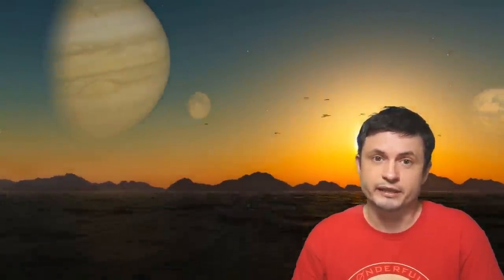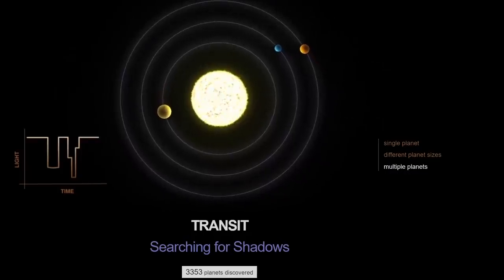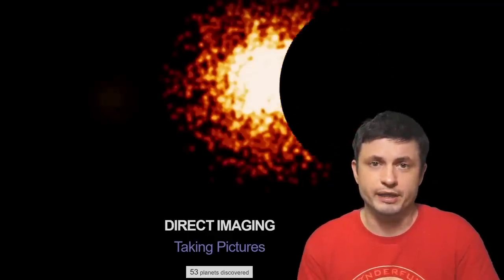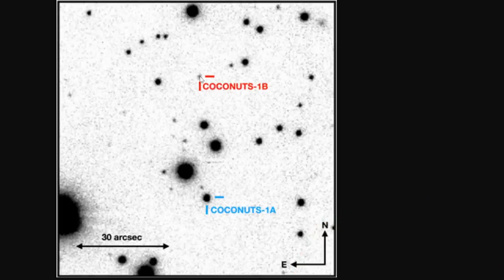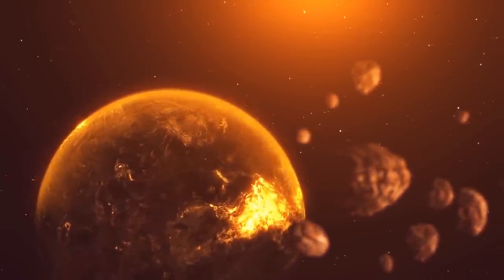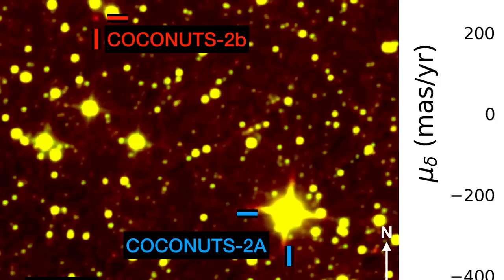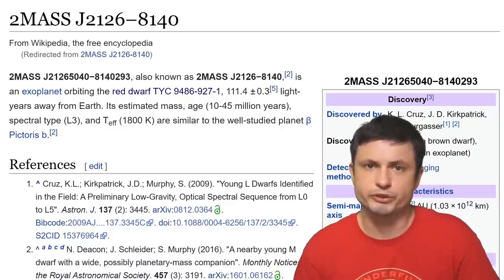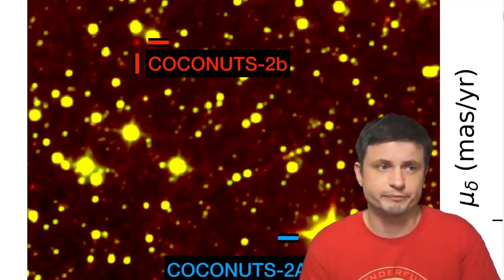Strange, Massive Planet Coconuts-2B Has a 1.1 Million Year Orbit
Hello and welcome! My name is Anton and in this video, we will talk about a new unusual exoplanet called COCONUTS-2B

Tybie Fitzhugh
Viktor Óriás
Les Heifner
theGrga
Steven Cincotta
Mitchell McCowan
Partially Engineered Humanoid
Alexander Falk
Drew Hart
Arie Verhoeff
Aaron Smyth
Mike Davis
Greg Testroet
John Taylor
EXcitedJoyousWorldly !
Christopher Ellard
Gregory Shore
maggie obrien
Matt Showalter
Tamara Franz
R Schaefer
diffuselogic
Grundle Muffins

Images/Videos:
B. Bays, University of Hawaii